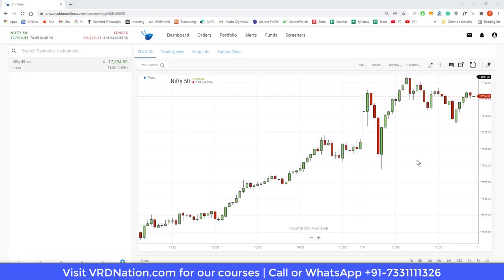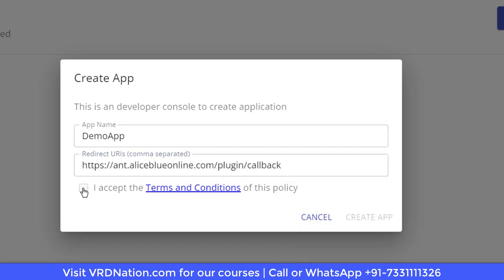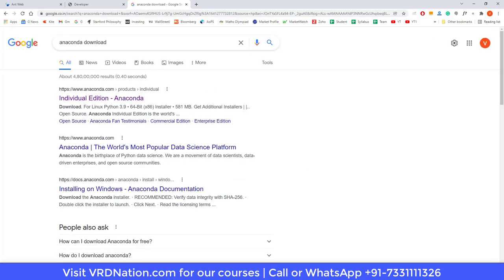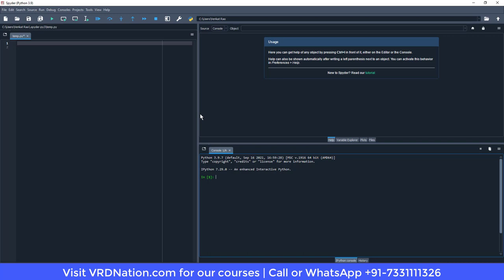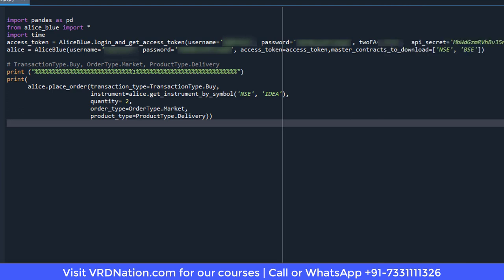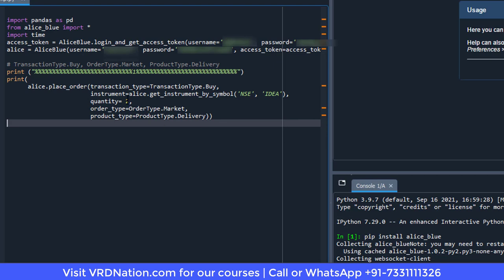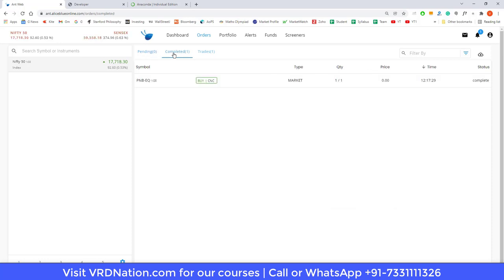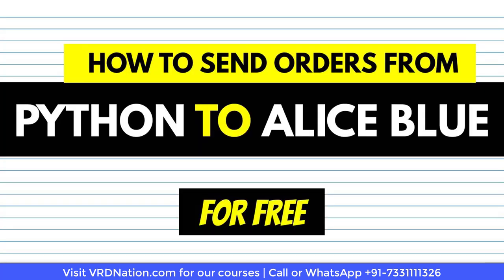How to Send Orders from Python to Alice Blue [Algo Trading]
🚀We are on a mission of building the biggest stock market library in India.🚀
🎓Experience and gain the knowledge with all the videos we make for you.🎓
🔥Explore and learn from these videos🔥